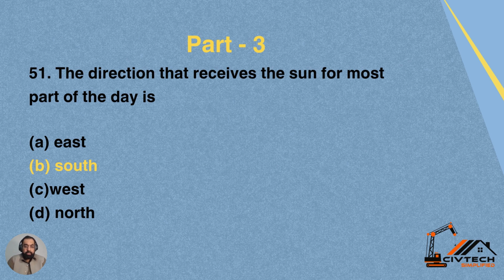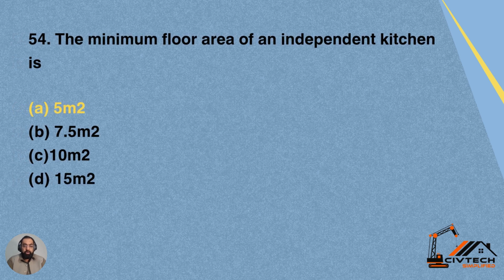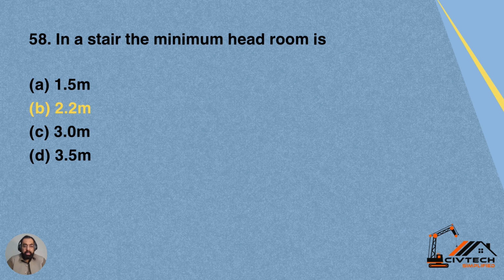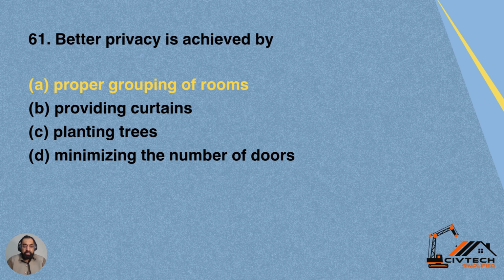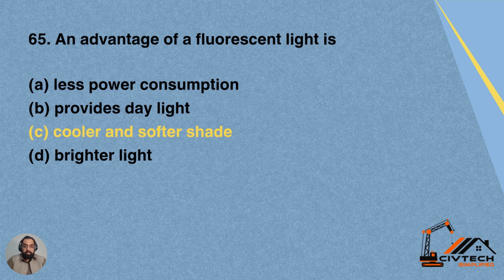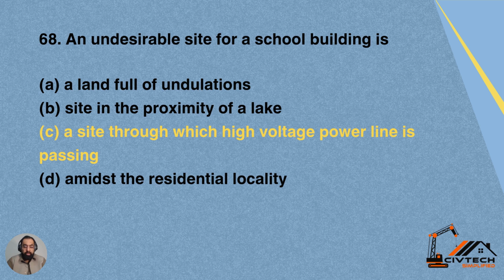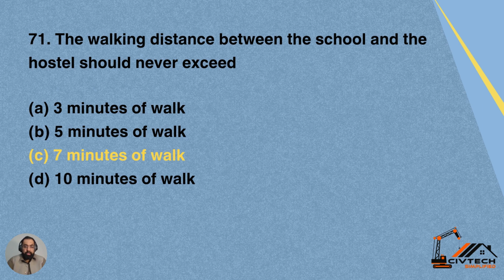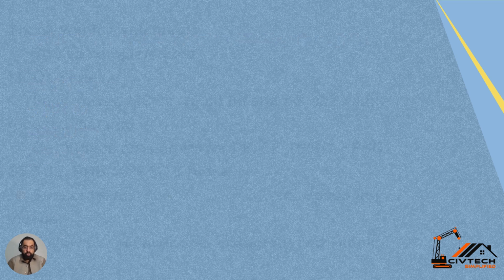Building Planning MCQs Part 3 | GATE SSC/JE Civil Engineering MCQs | PE/JE/SSC/FPSC/PPSC/KPPSC MCQs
🎥 Welcome to CivTech Simplified — where Civil Engineers learn, grow, and succeed!
Presented by Engr. Muhammad Imran Aziz, a Professional Engineer (PE) and Member of the American Society of Civil Engineers (ASCE) with over 20 years of professional experience in construction, infrastructure, and project management.

In this Part 3 of our Building Planning MCQs Video Series, we explore 25 exam-focused questions (Q51–Q75) with clear explanations, highlighted answers, and professional insights drawn from real-world experience.

💡 What Makes This Video Unique:

Covers practical concepts of Building Orientation, Layout, Design & Bye-Laws

Includes Exam-Relevant Questions from Indian, Pakistani & Bangladeshi engineering boards

Explains why the correct answer is right — not just what it is!

Delivered by an experienced professional who’s been in the field for two decades

🏗️ What You’ll Learn:
✅ Principles of Building Planning & Design
✅ Circulation, Lighting, Ventilation, and Orientation
✅ Building Regulations and Floor Area Ratio (FAR)
✅ Practical insights from real construction projects
✅ Step-by-step reasoning for each MCQ

🎯 Who Should Watch:
Civil Engineers, Junior Engineers (JE), Architects, Construction Managers, and Engineering Students preparing for:

🇮🇳 India: SSC JE, RRB JE, UPSC, RPSC A.En Civil, RPSC Foundation, GATE, State PSCs (MPSC, TNPSC, TSPSC, APPSC, BPSC, WBPSC)

🇵🇰 Pakistan: FPSC, PPSC, KPPSC, SPSC, BPSC, WAPDA, NHA, CDA, NESPAK, PDA, PHE & other government exams

🇧🇩 Bangladesh: PWD, LGED, DPHE & government engineering job tests

🌍 International: FE/PE (USA/Canada), PMP, UK Engineering Council Licensure, Middle East Civil Engineer Job Tests

💰 No need to spend thousands on paid courses!
CivTech Simplified offers free, research-based, and practical learning content for engineers and students around the world.